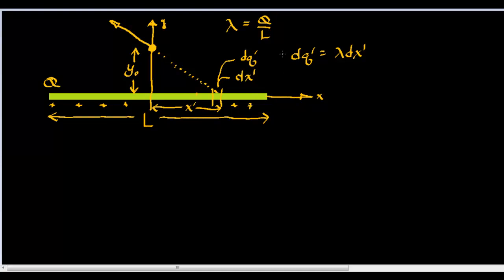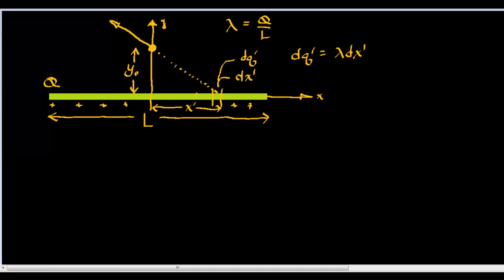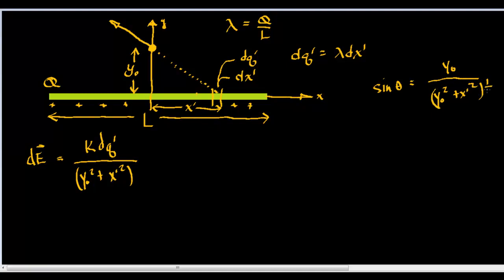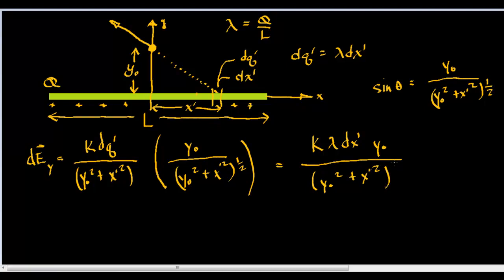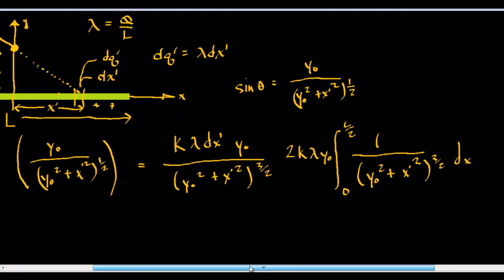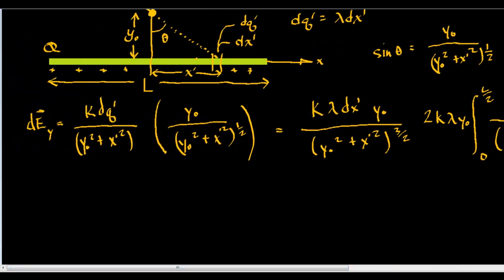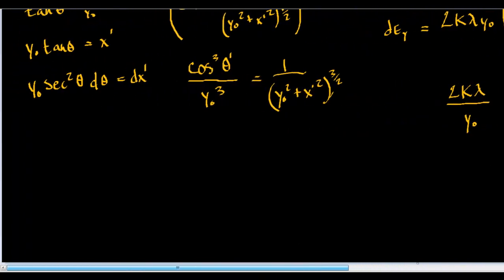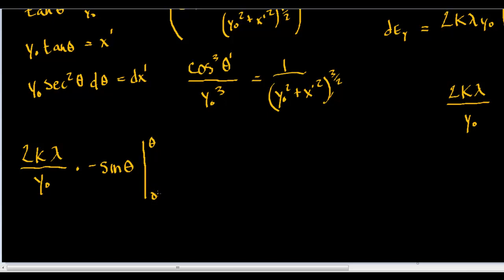Physics-NotSimpleLineCharge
Using calculus to determine the electric field at a point.